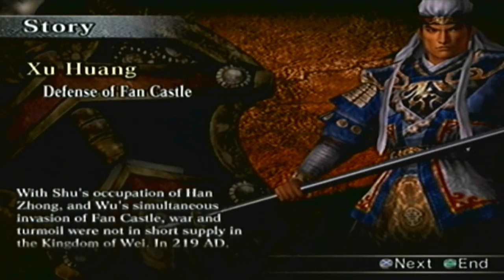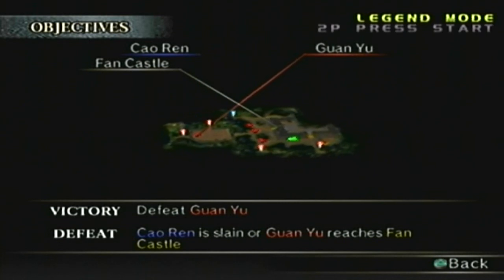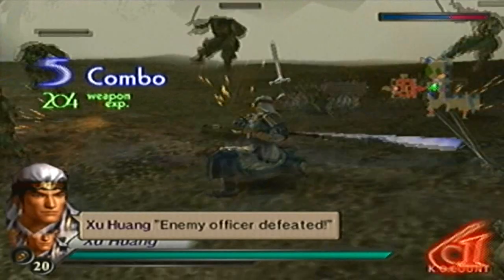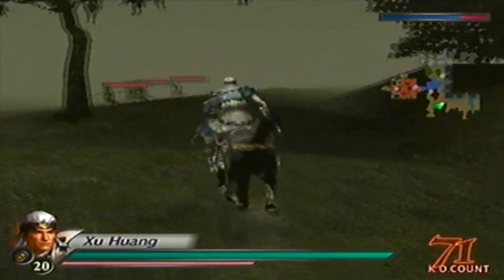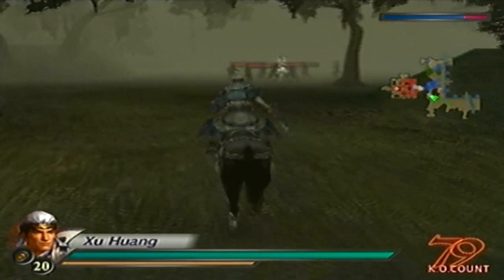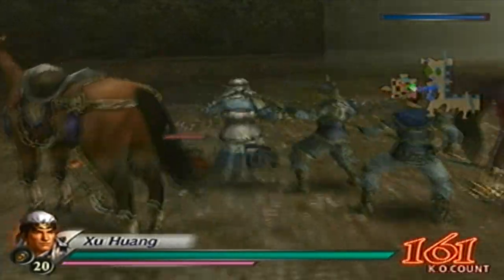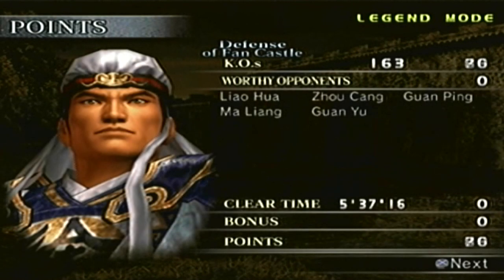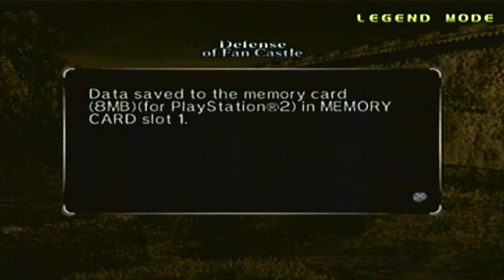Let's Perfect Dynasty Warriors 4 (XL) Part 326: Legend of Xu Huang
The next Legend Stage we will be covering is Xu Huang's

Stage: Defense of Fan Castle

Special Rules: None

Objective: Defeat Guan Yu and make sure he doesn't reach Fan Castle.

Summary of the stage: As soon as the stage starts siege ramps and catapults will appear. Make sure you destroy them because you allow them to make an opening into Fan Castle and if Guan Yu enters you will get a game over. Once you destroy them Cao Ren will come out and strike. Defeat the remaining generals then Guan Yu and then you're set.

Unique Item:

Power Scroll
You will never lose a deadlock if equipped. Specifically your opponent will never win a deadlock, worst case scenario for you would be a tie.

How to obtain it (XL)
Secure all four gates.

How to obtain it (Original disc)
Yellow Turban Fortress (Yellow Turbans)
Defeat both Zhao Yun and Guan Yu.